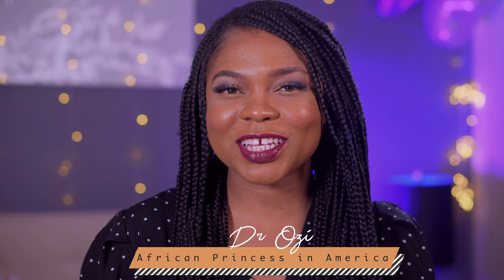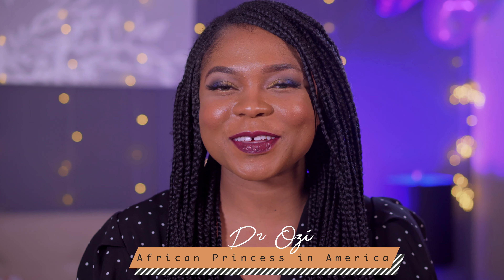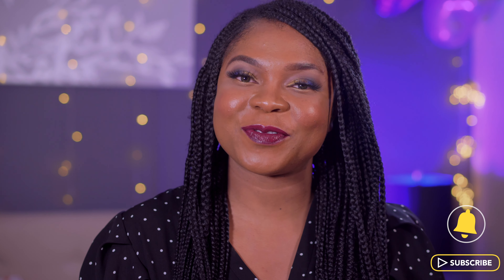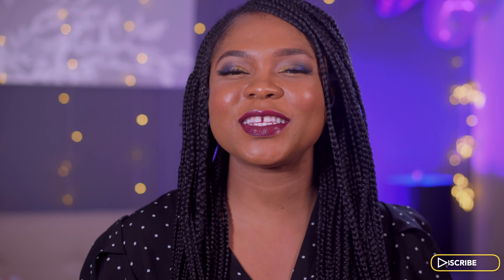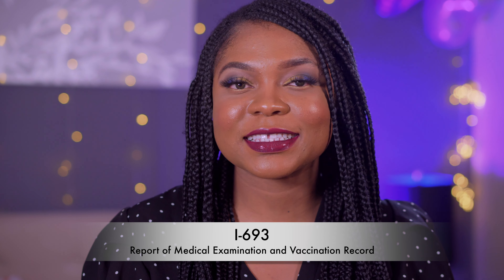Form I 693, Report of Medical Examination and Vaccination Record EB2 NIW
This episode is about tips for completing the I-693, Report of Medical Examination and Vaccination Record required for the EB2-NIW process. I applied for my Green card during my OPT years on an F-1 visa, as a post-doctoral fellow. I did not employ the services of a lawyer, neither did I have a sponsor.

Youtube: African Princess in America